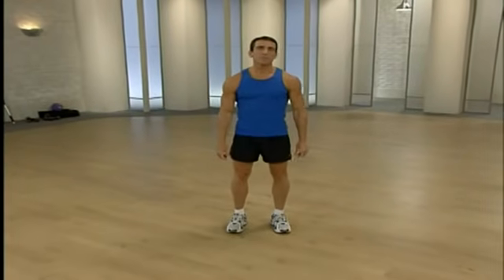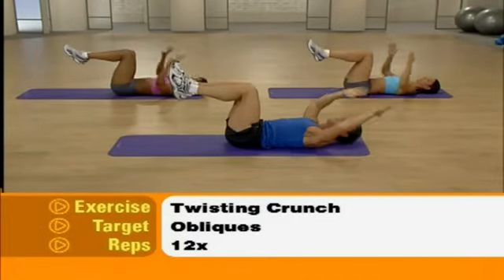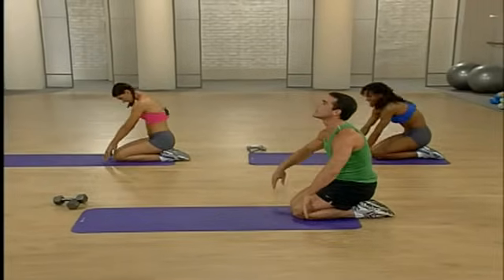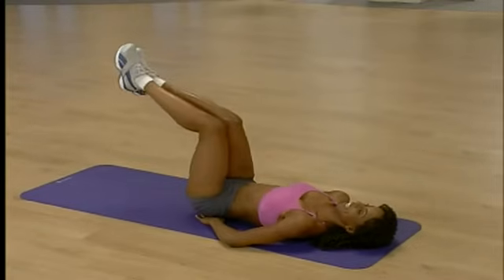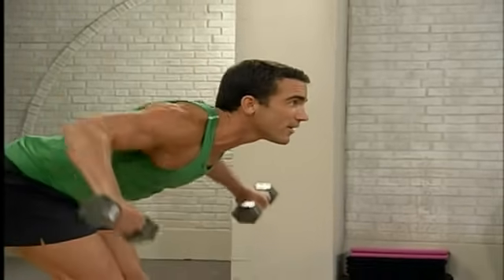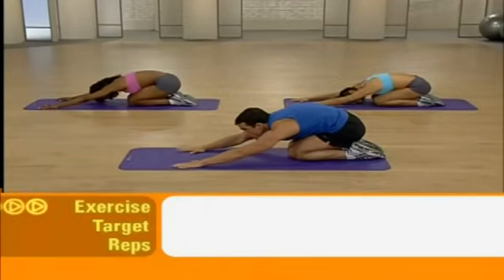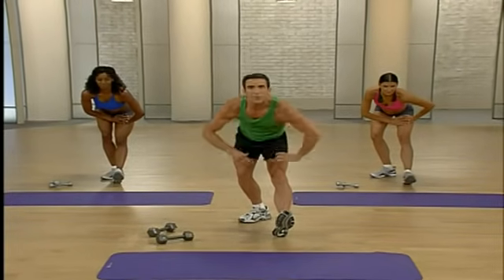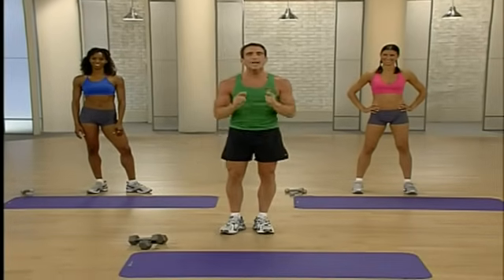Abs Diet Workout 1